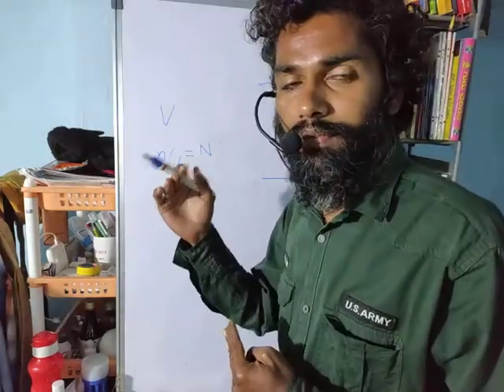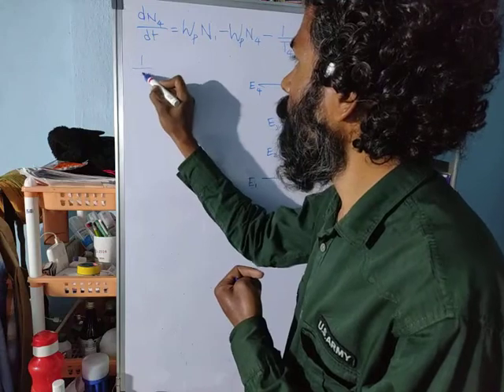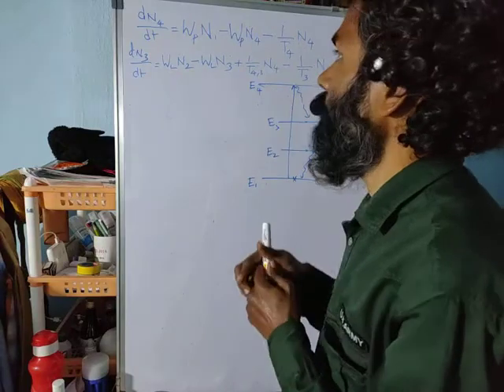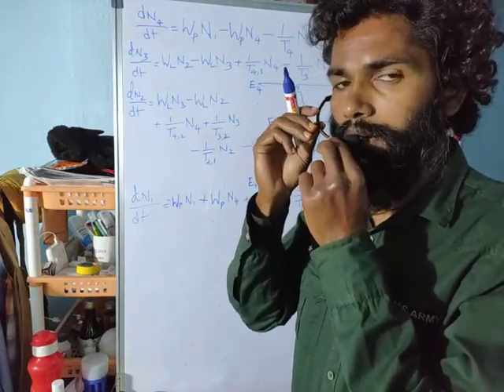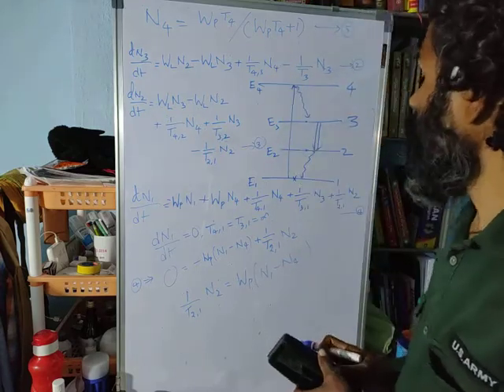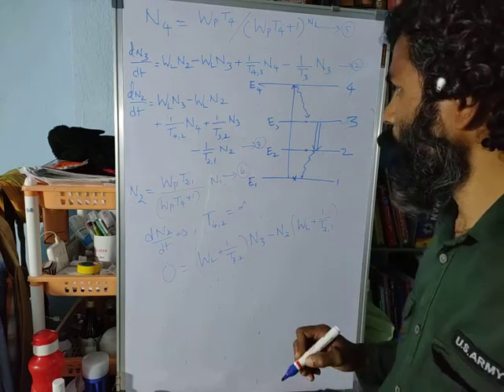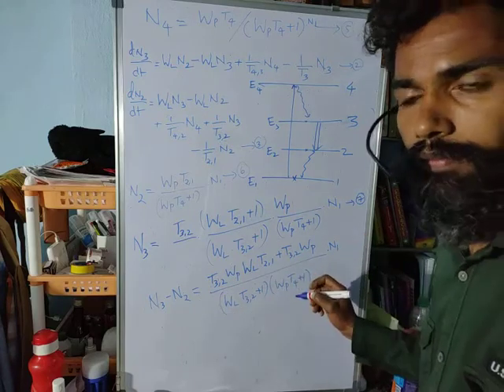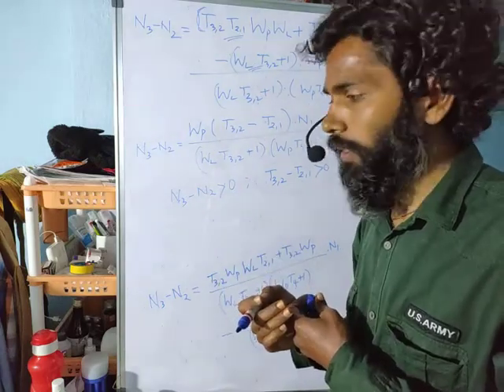MO: Rate equations for 4-level laser system